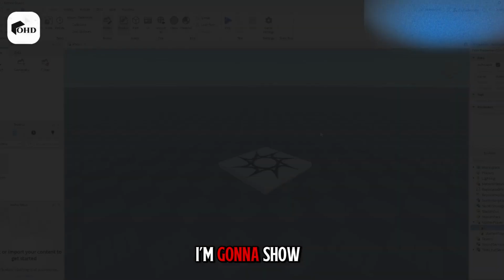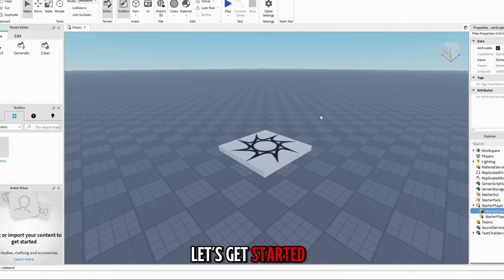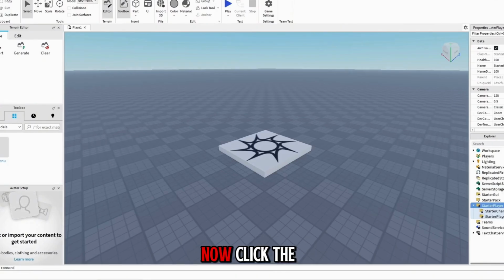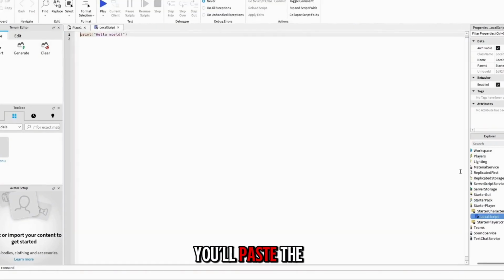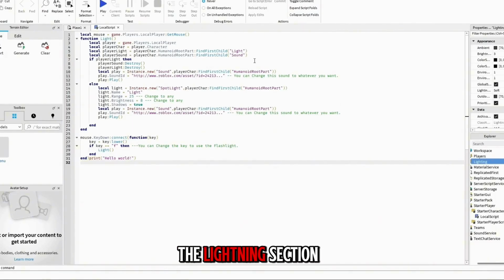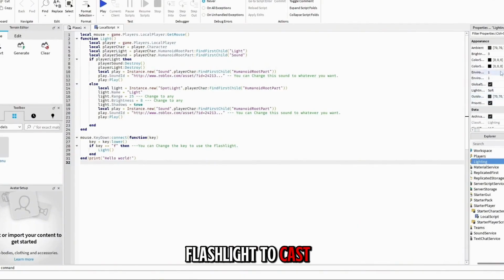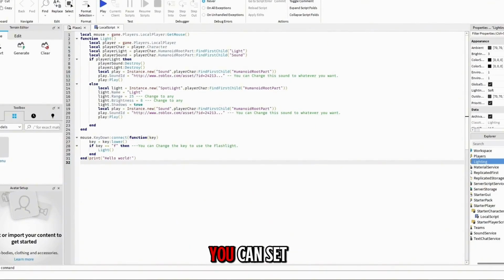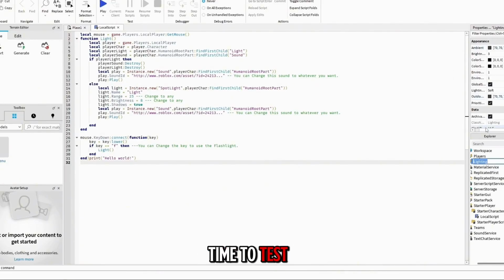How To Make Flashlight In Roblox Studio 2025 – Easy Script Tutorial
Want to add a flashlight in your Roblox game in 2025? This tutorial shows you step-by-step how to create a working flashlight in Roblox Studio using simple scripting. Perfect for beginners and game developers who want to enhance gameplay and add cool effects.

00:05 - Intro
00:12 - How To Create Flashlight Tool
00:35 - Scripting & Activation Tips

What you’ll learn in this video:

How to make a flashlight in Roblox Studio

Step-by-step scripting for beginners

Tips to customize flashlight effects and brightness

Add interactive tools to improve your Roblox game

Make your Roblox games more immersive with a working flashlight today!